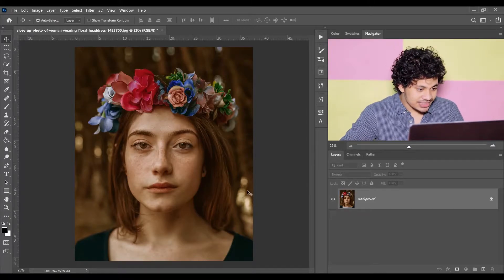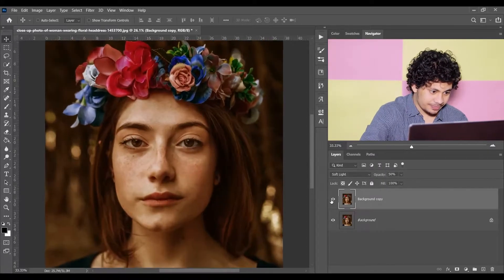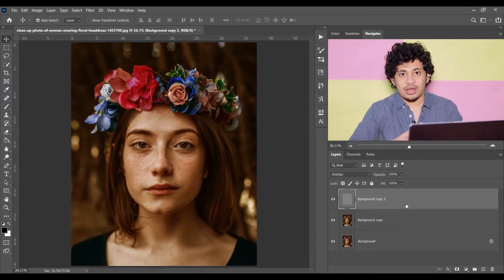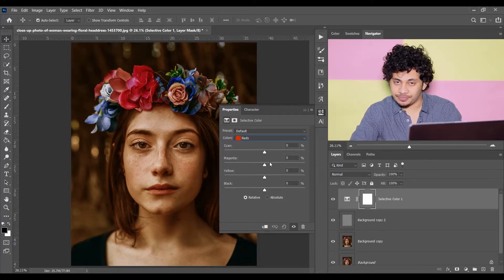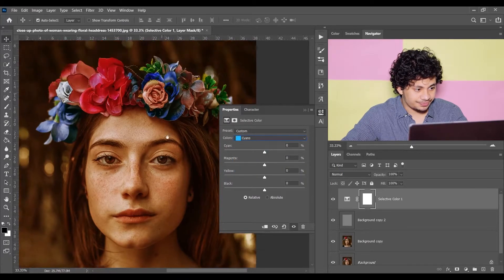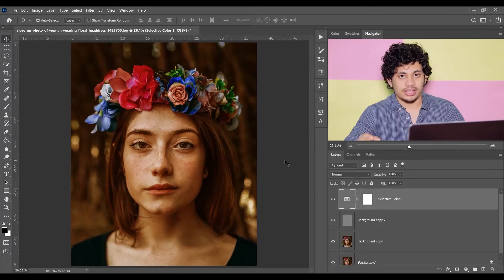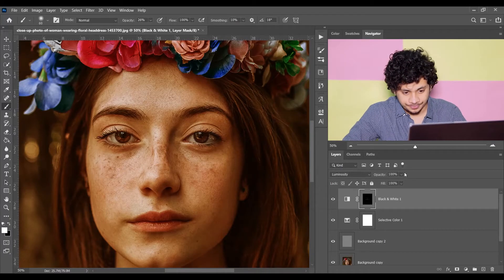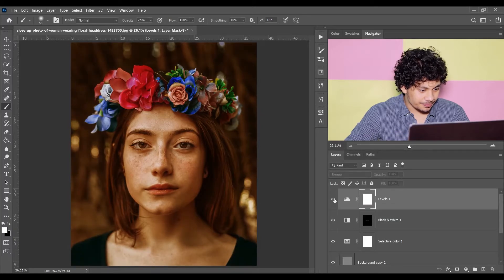Photoshop Tutorial : Make Portraits POP in Photoshop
HI, In this tutorial I am gonna show you how to enhance portrait in photoshop. Hope you will love this tutorial.